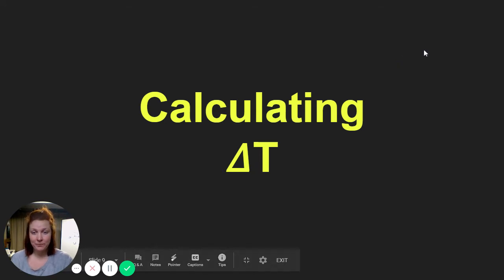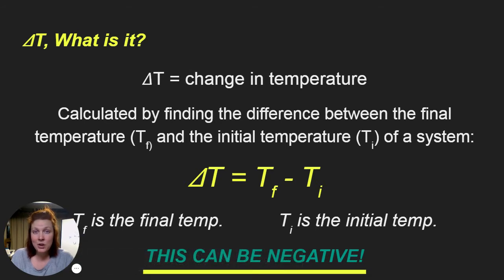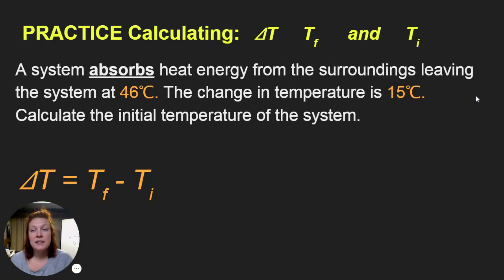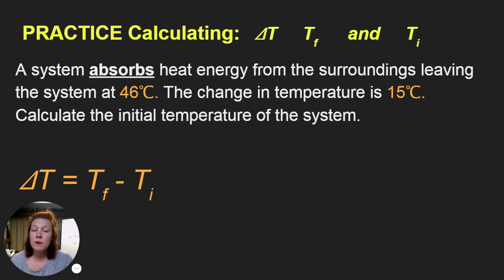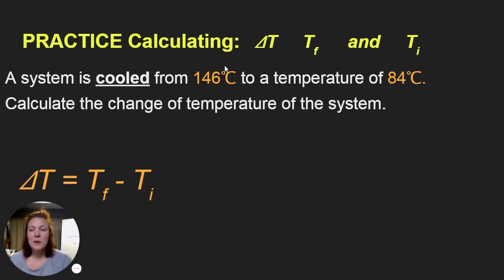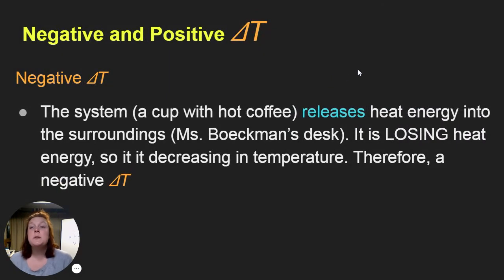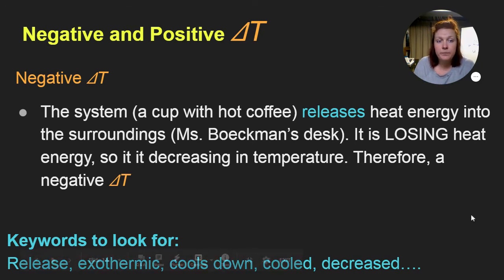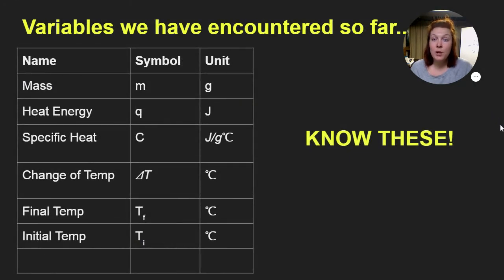Lesson 2: Specific Heat - Calculating Change in Temperature